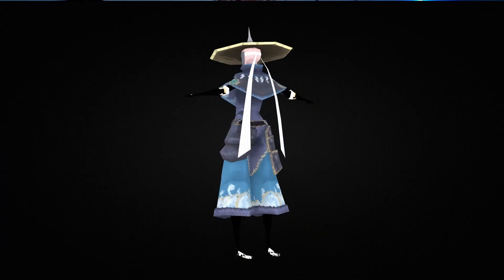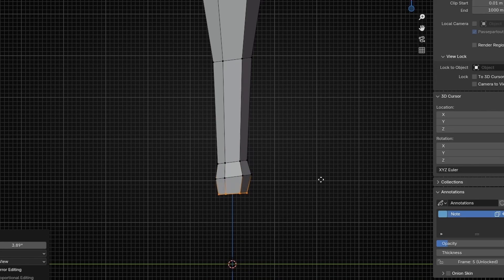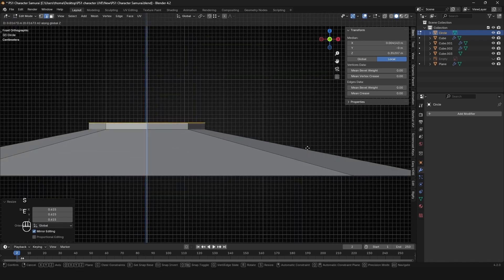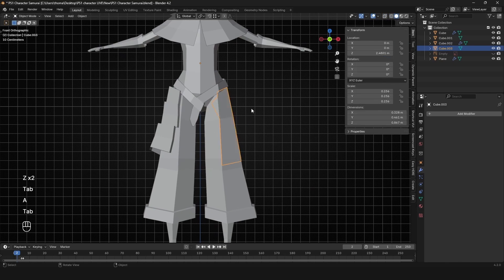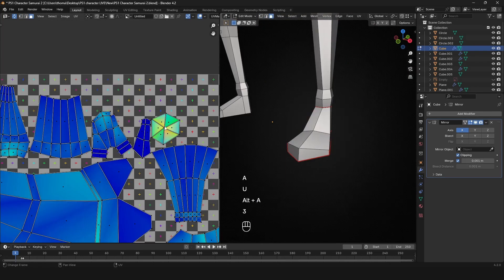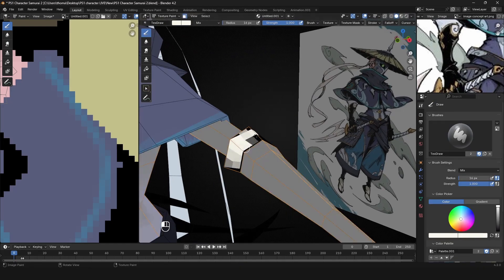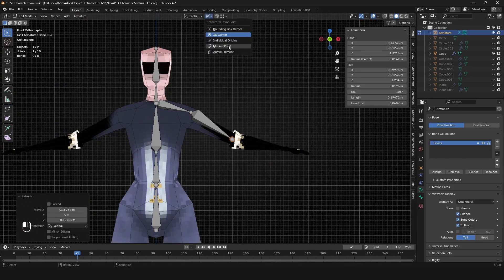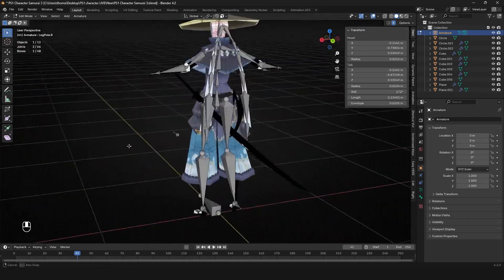How to Create PS1 Characters in Blender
In this video, I’ll show you how to create PS1-style characters in Blender, sharing my full workflow from low-poly modeling, UVs, texturing and rigging. Learn the techniques I use to design retro, ps1 inspired characters inside of blender.